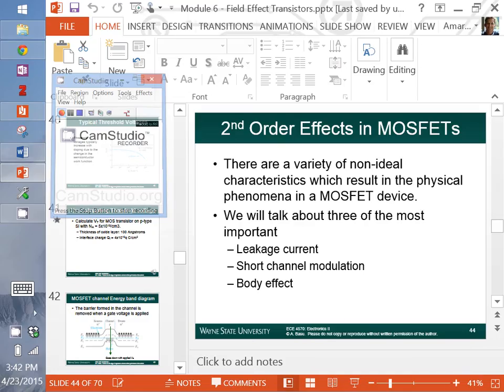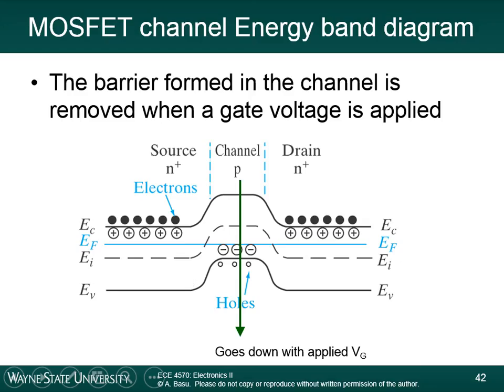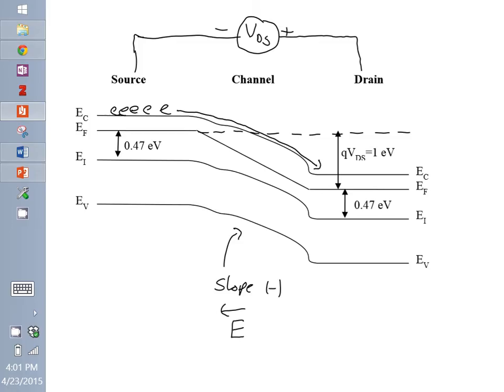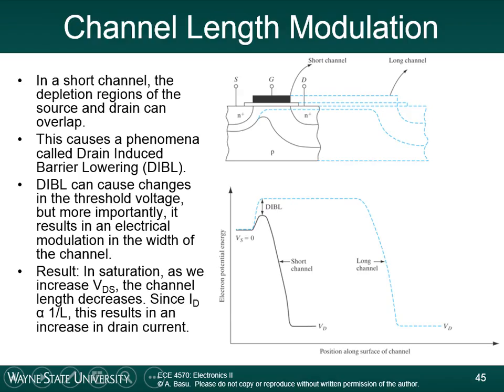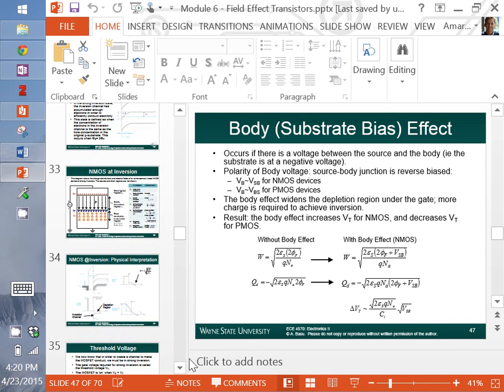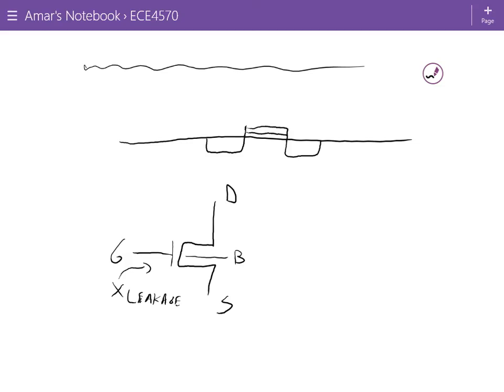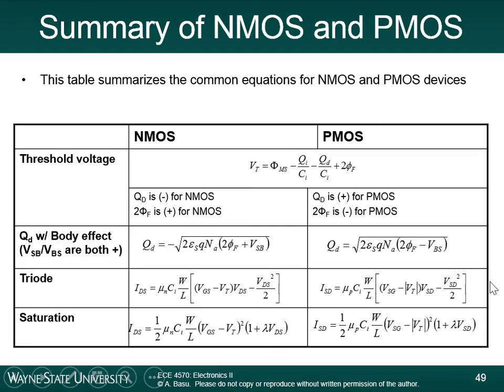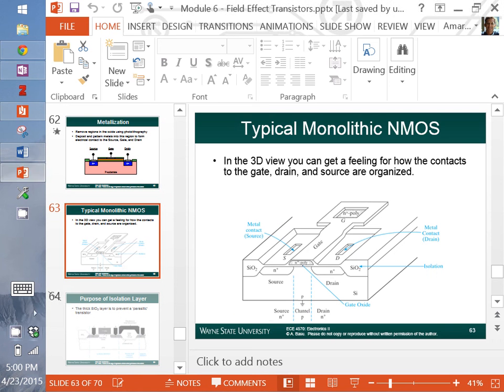Module 6D - Field Effect Transistors (MOSFET)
Energy band diagrams in the horizontal cross section (Source/Channel/Drain).

2nd order effects in MOSFETs, including the short channel effect, channel length modulation, Body effect, and gate tunneling.

NMOS Fabrication sequence and typical 3D structure.